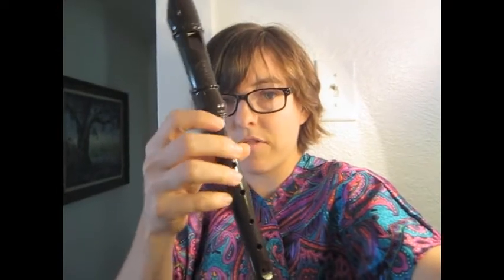This is me making a "vlog."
These are videos of me wearing my favorite robes.  If you like adventure, join me for a plethora.